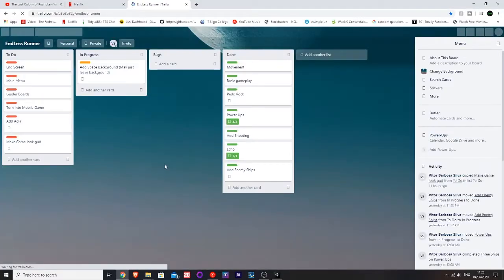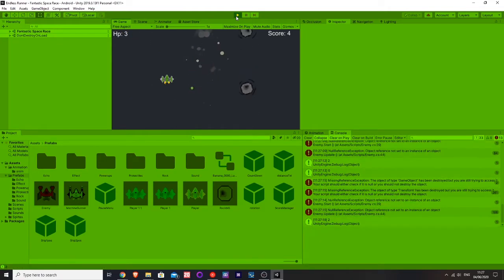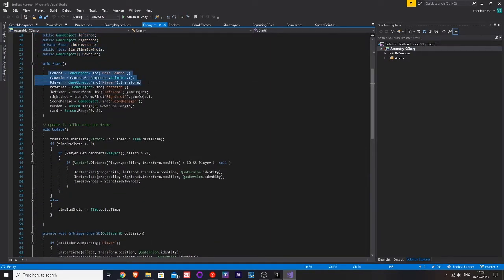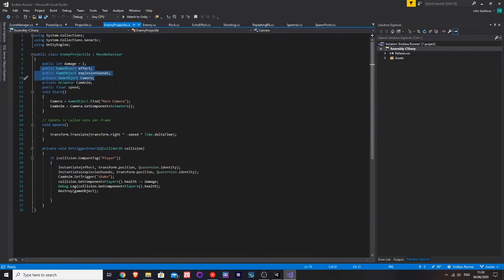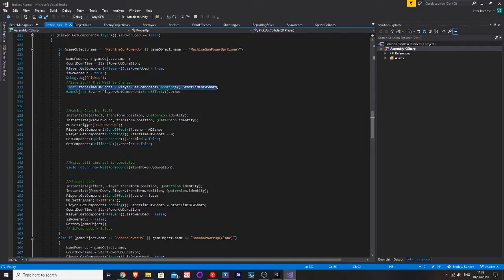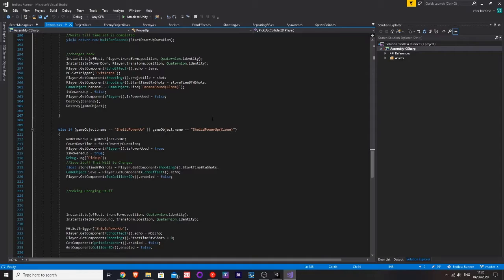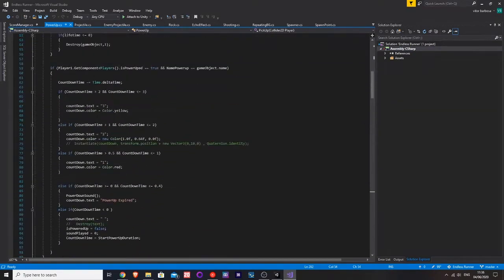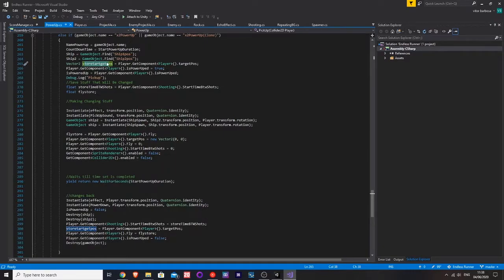Fantastic Space Race Unity Mobile Endless Runner Game How to Make Dev Log 2 Enemy's and PowerUps Add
I show off My first mobile Game I'm working Fantastic Space Race
It's basically an endless runner unity game but with some power ups and enemy's  To eliminate you ,Since the last video I have added some cool new features

How to Intro: 0:00
Outro : 14:02